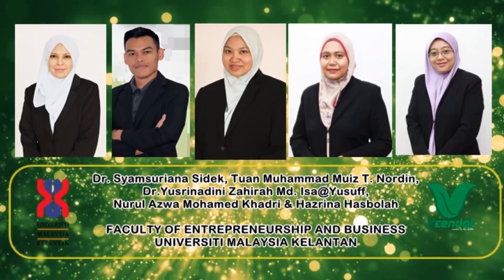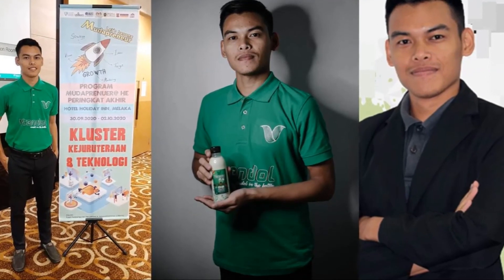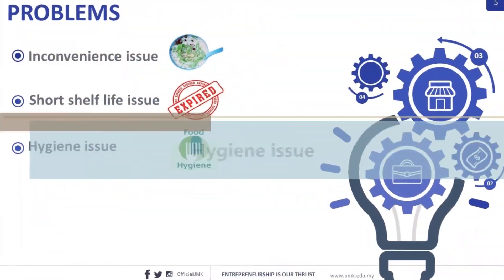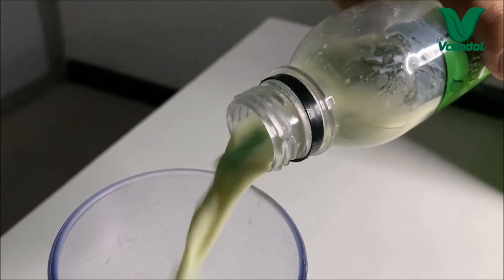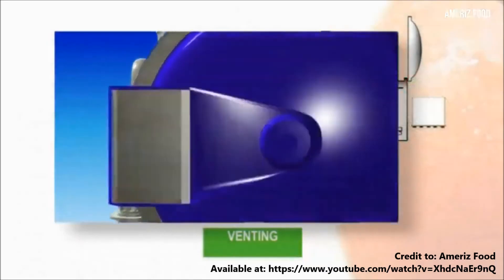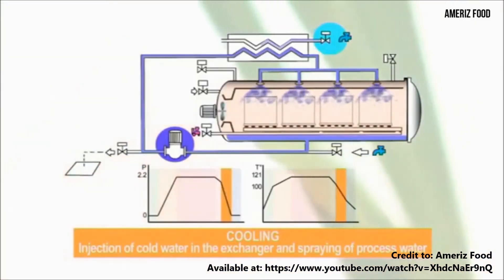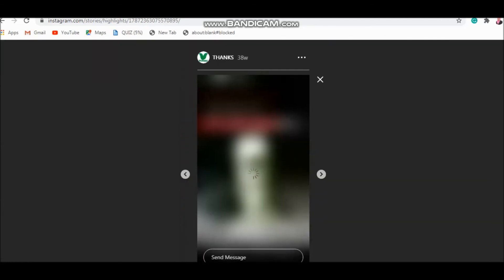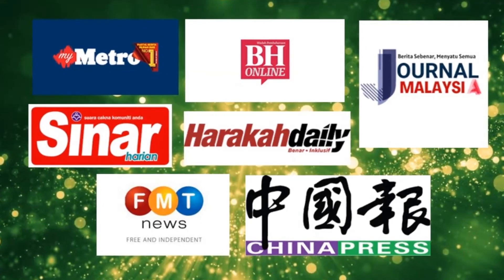eCRI2021 (B0040) VCendol: Retort Process for Ready-To-Drink (RTD) Cendol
Dr. Syamsuriana Sidek, Tuan Muhammad Muiz T. Nordin, Dr. Yusrinadini Zahirah Md. Isa @ Yusuff, Nurul Azwa Mohamed Khadri & Hazrina Hasbolah